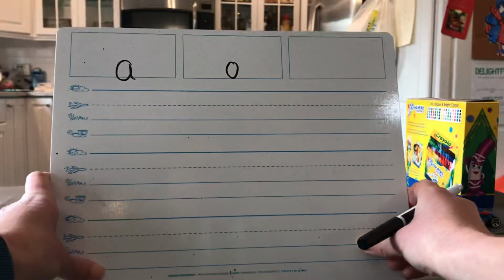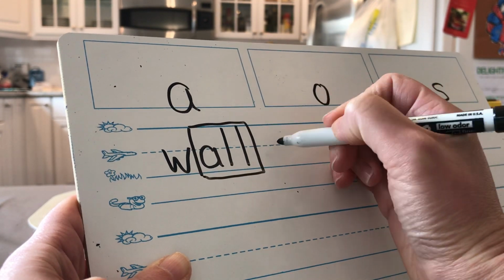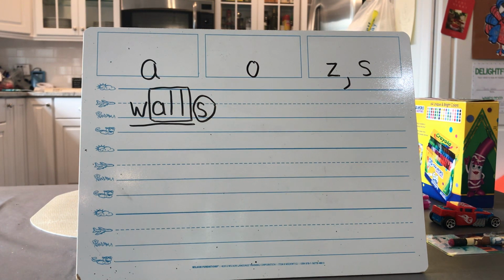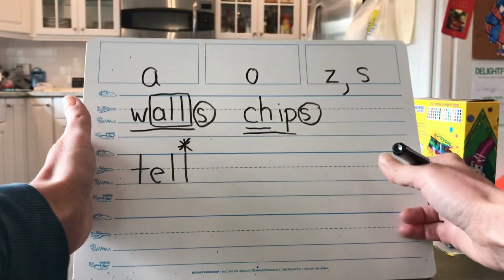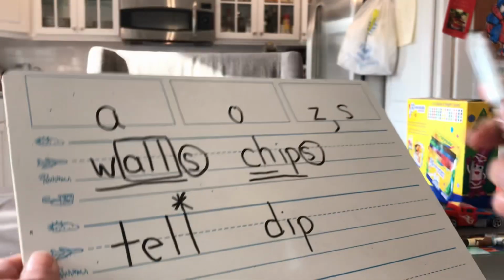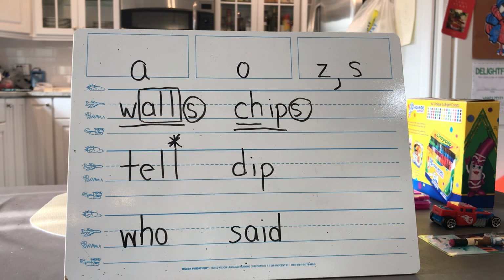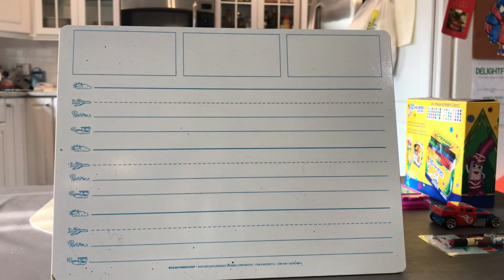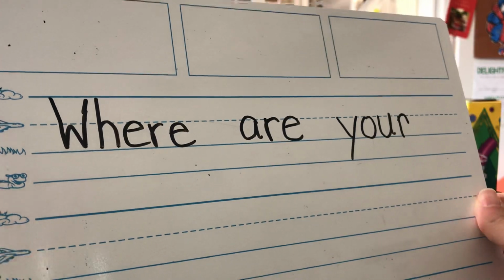Dictation practice unit 6 week 3